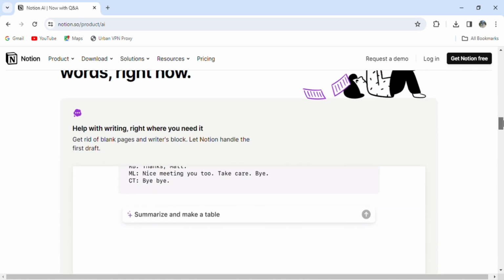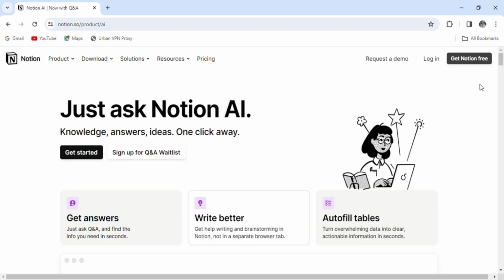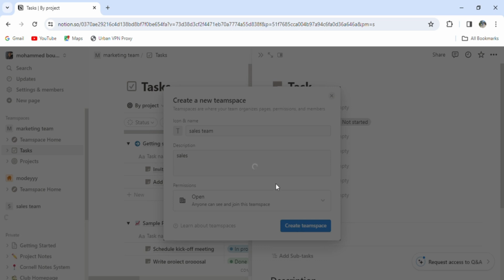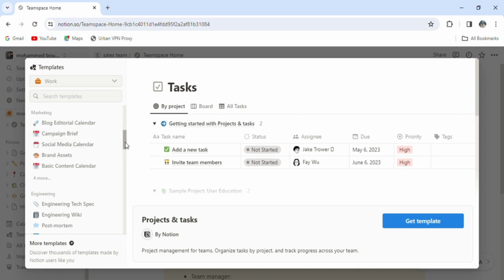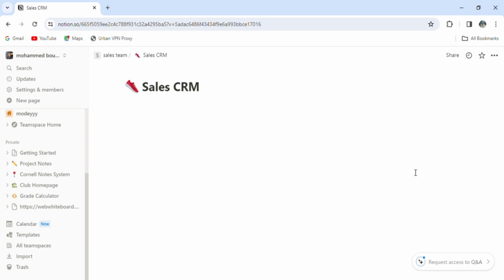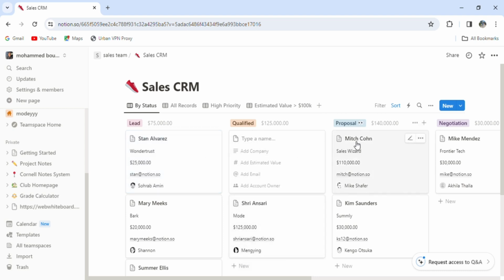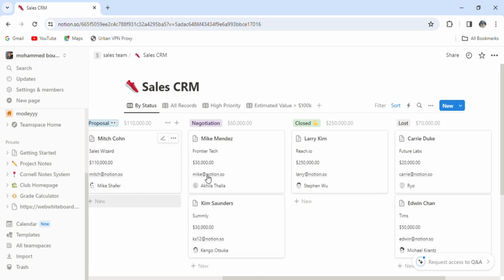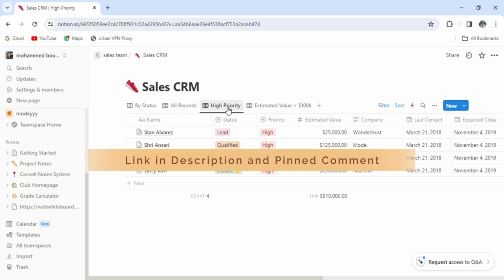How To Use Notion For Project Management 2025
In this tutorial, you will learn how to use Notion AI for all your project management needs, whether you're an employee, a student, or a business owner! Try it out for free using the link about and let me know if you have any questions!